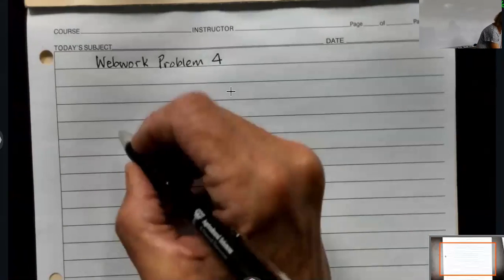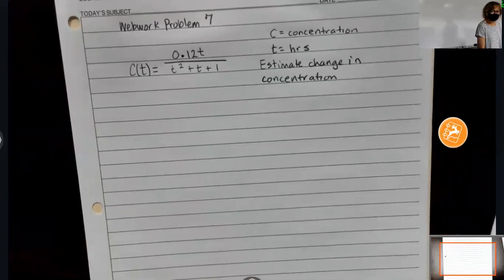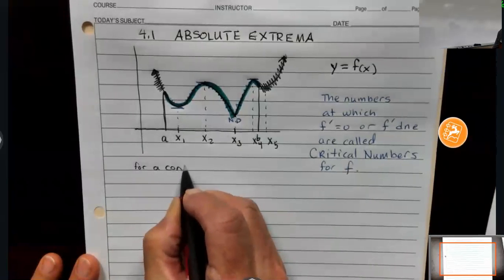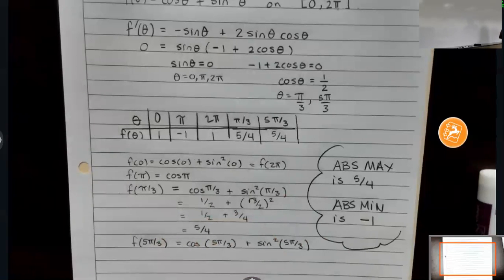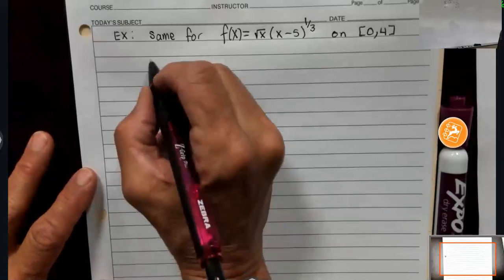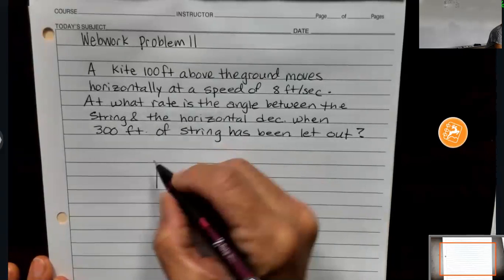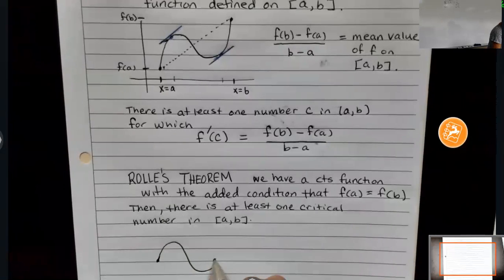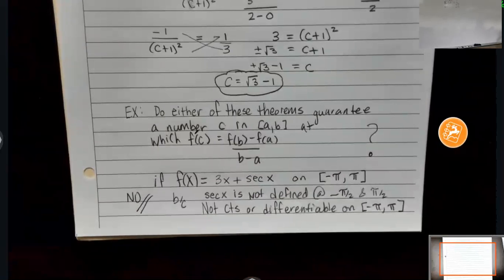M1451 Oct8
Sec 4.1 and 4.2
Extrema of continuous functions